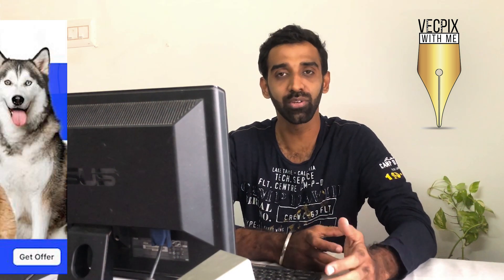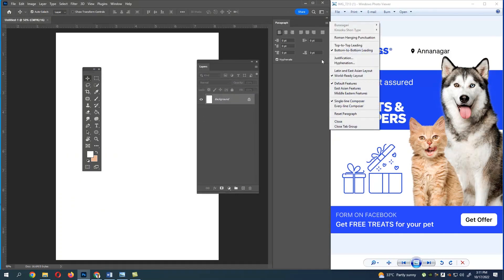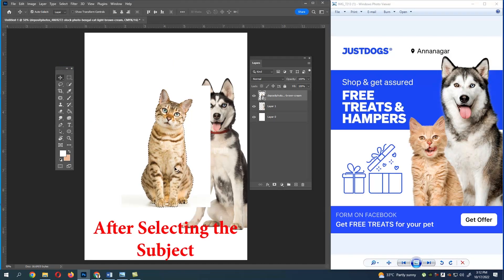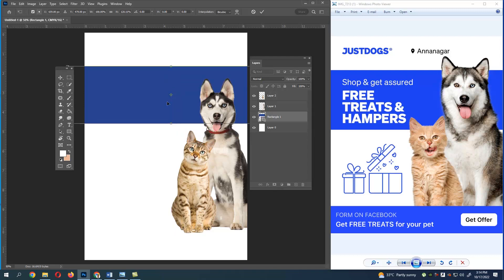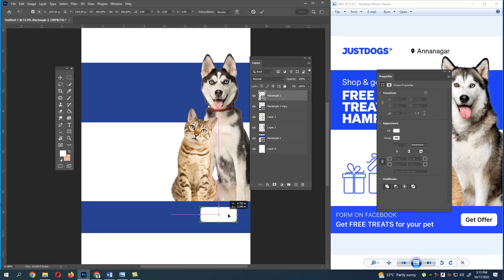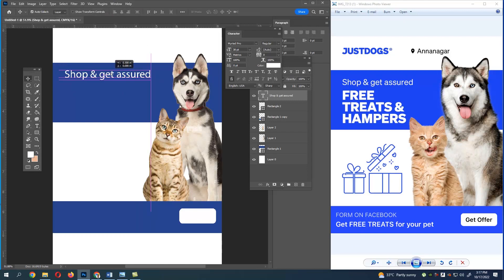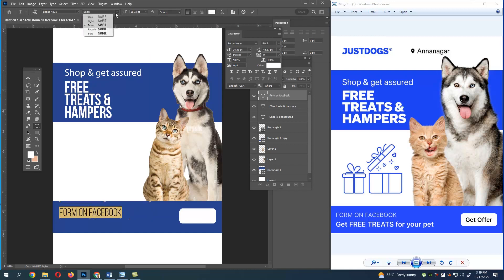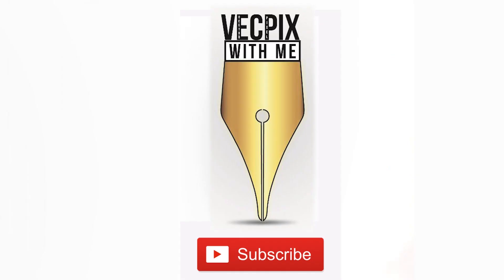select subject | Text Placing | Poster 2 | Photoshop tutorial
In this video i have explained basic select subject and how to Place a text in adobe Photoshop.